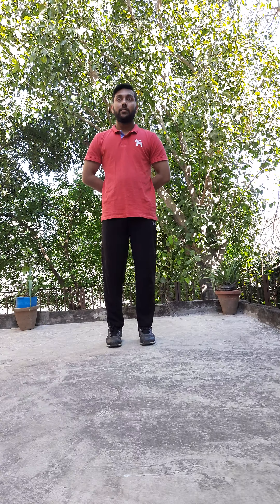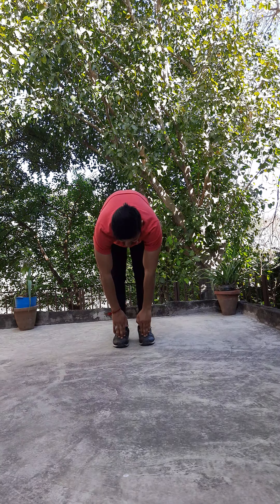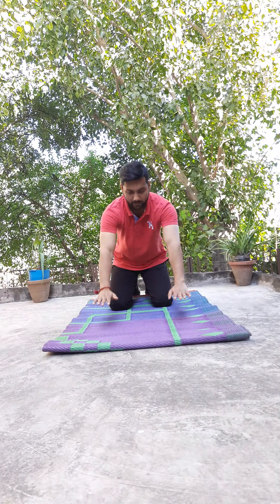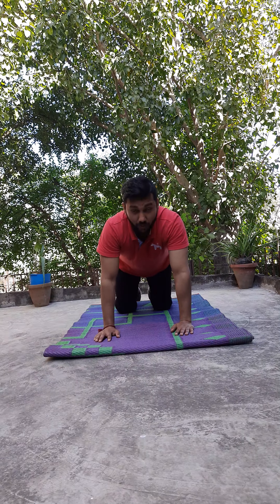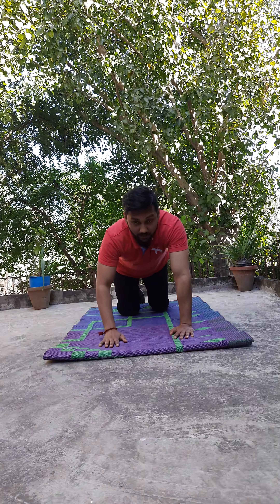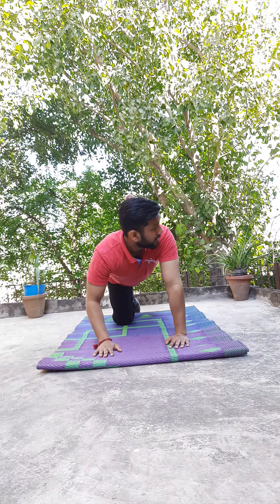Home Workout Session for Classes 5th, 6th and 7th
Good morning children,
I am RAHUL NIGAM, your Sports Teacher(P.E.T.)
There are some instructions for you...
1) Wear comfortable clothes and shoes for exercises
2) Do this workout in the morning or evening(before meal)
3) Follow the activities and instructions of video.